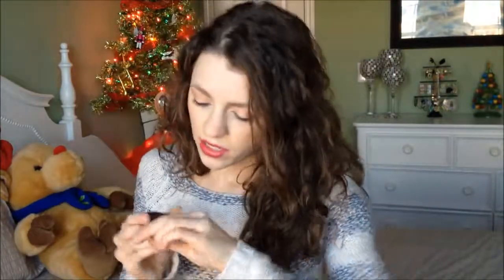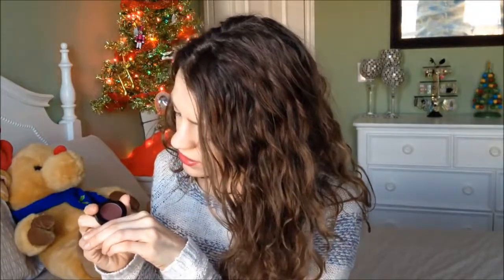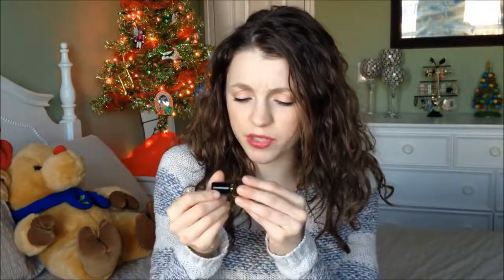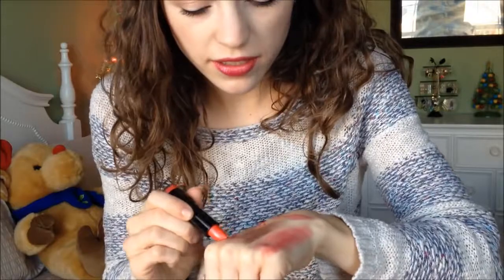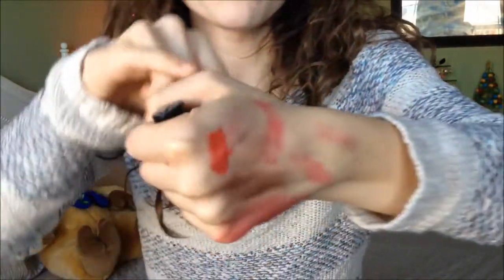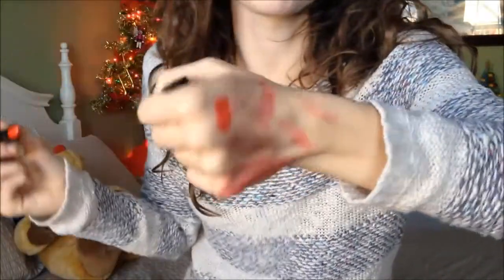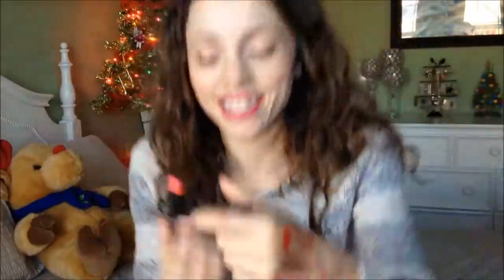Makeup Collection - December IPSY Bag + Sigma Haul